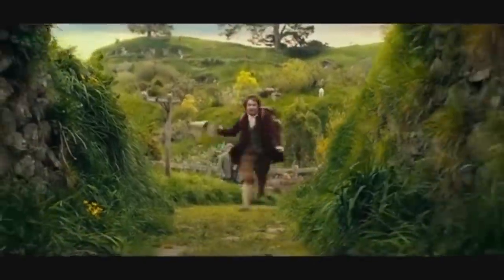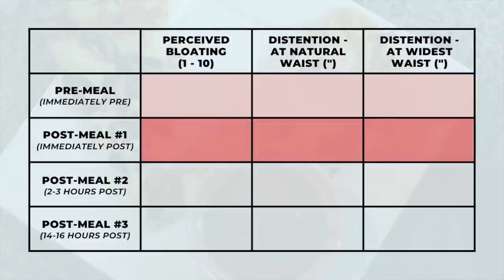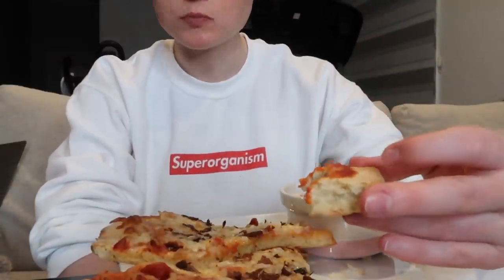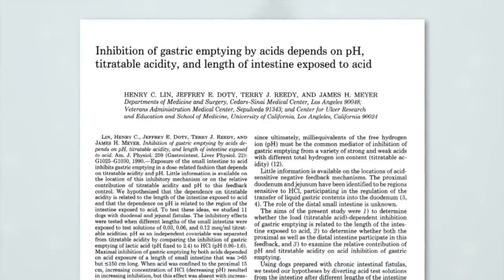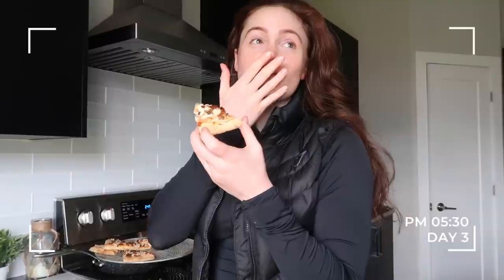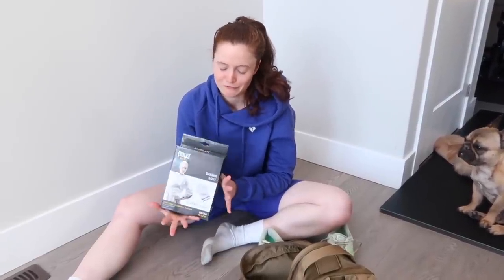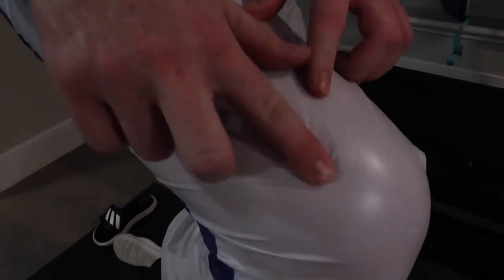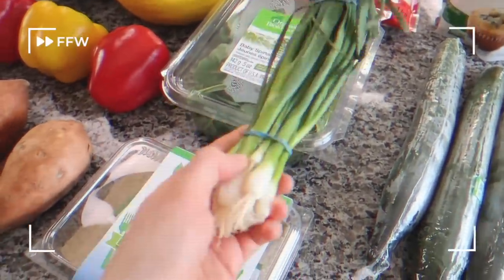I TRIED EVERY BLOATING TIP...Here’s What Worked to Get Rid Of Bloating FAST!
What's up! Today I'm testing the most popular, "fastest acting" bloating tips so you don't have to.

TIMESTAMPS
0:55 - what is a bloating fix
1:48 - experimental design (AKA how we're testing each fix)
2:56 - day 1: control condition
4:47 - day 2: apple cider vinegar & "detox drinks"
9:03 - day 3: stretch / self massage / exercise
13:59 - day 4: detox tea
15:02 - the truth about bloating fixes
16:24 - probiotics / why I take them / which type I take
19:41 - day 5: digestive enzymes
21:48 - results

1 1/4 cup warm water
1 pack quick rise or pizza yeast
1 tbsp honey, melted
1 tbsp olive oil (for dough)
1 tbsp olive oil (for baking)
1 tsp salt
3 cups all purpose or pizza flour

1-In a large bowl, combine warm water, yeast, honey, and olive oil (for dough). Let sit for 10 minutes until foamy.

2-Add salt, then gradually shake in flour, mixing with a spoon or spatula until the dough starts to take form. The dough will start sticky, then start to take form once you get to about 2 cups of flour. For the remaining cup, knead it in with your hands until no dry patches remain.

3-Cover bowl with a towel and let rise at room temperature for at least 15 minutes, but preferably 1-2 hours at room temp or overnight in the fridge.

4-Once risen, roll the dough out and brush with remaining olive oil (for baking). Bake at 450F for 7-9 minutes or until crust is cooked through and starting to bubble / turn golden brown.

5-Remove from oven and top as desired before baking for another 5-10 minutes and serving!

MARINARA SAUCE RECIPE

2 tbsp olive oil
1 cup onion, diced
1/2 cup carrot, grated
3 tsp garlic, minced
1/4 cup basil, fresh (or 2 tbsp dried)
1 x 28 oz can crushed tomatoes
2 tbsp tomato paste
1 tbsp sugar (optional)
1/2 cup water
Salt and pepper, as desired

1-Heat a large pot over medium-low heat. Add olive oil, onion, carrot, and garlic. Cooking until onions just soft.

2-Add crushed tomatoes, then stir in remaining ingredients.

3-Raise to a boil, then reduce heat to low and let simmer until sauce has thickened.

4-Transfer from pot to blender, blending to desired smoothness then serve immediately or store for later.